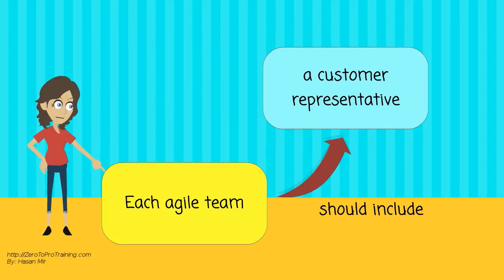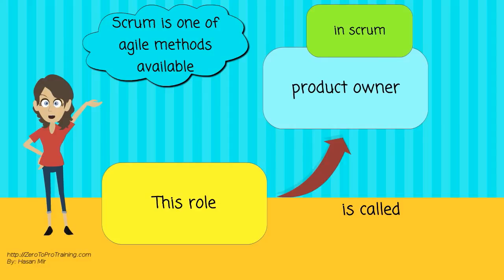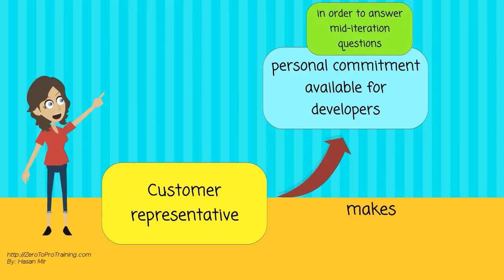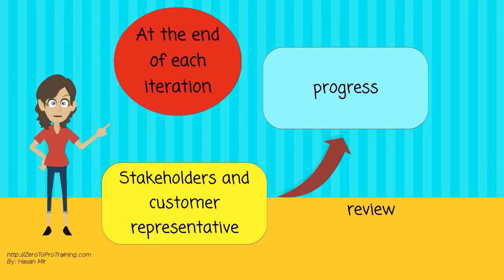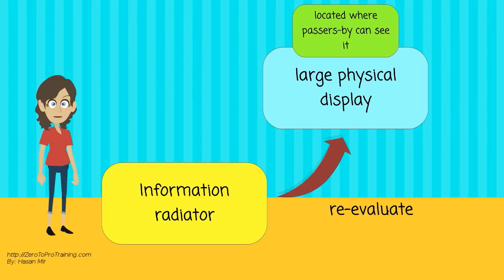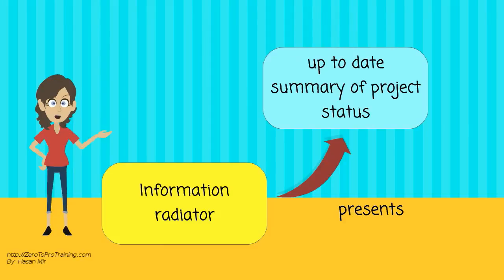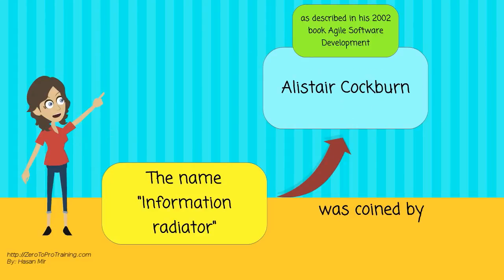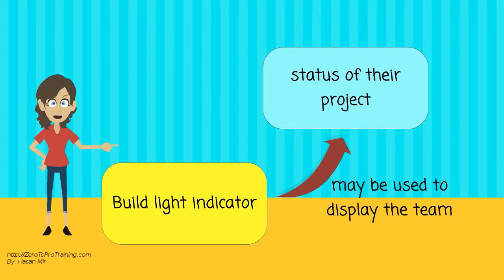Agile Software Development - Part 6 - Efficient and face-to-face communication